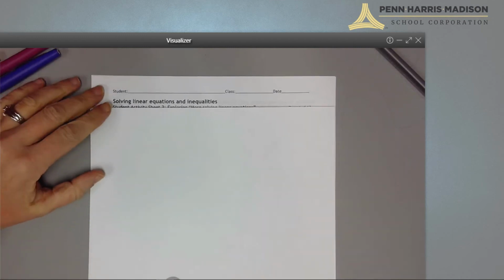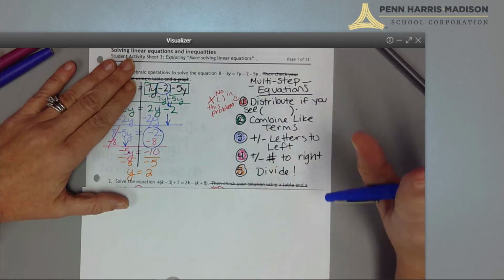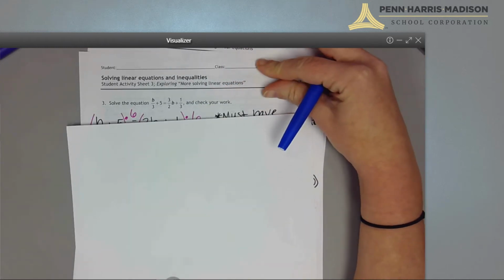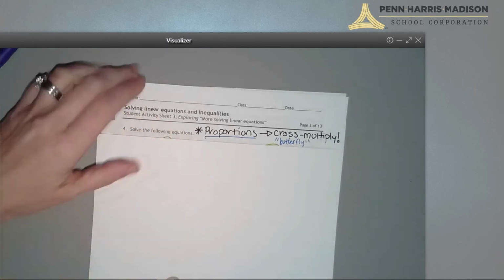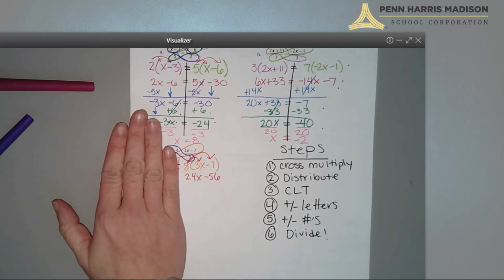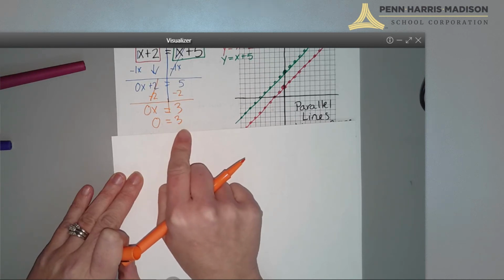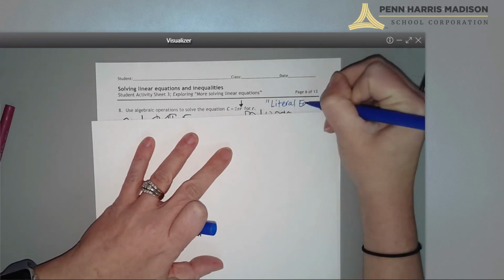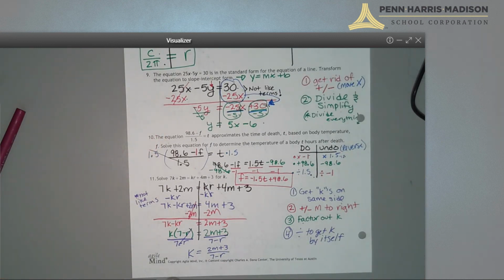A1: Topic 8-SAS3 "More Solving Linear Equations"